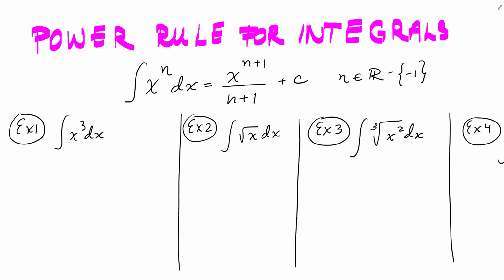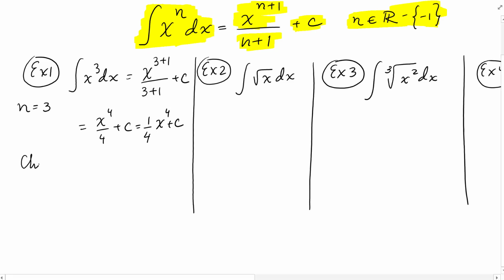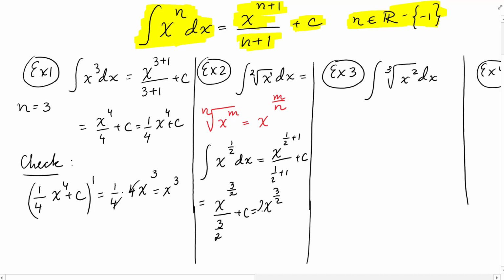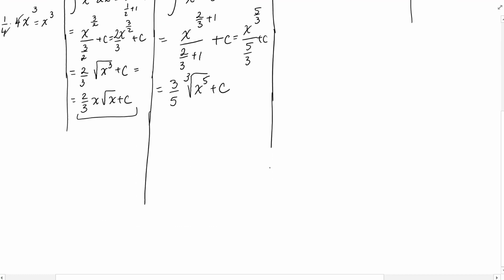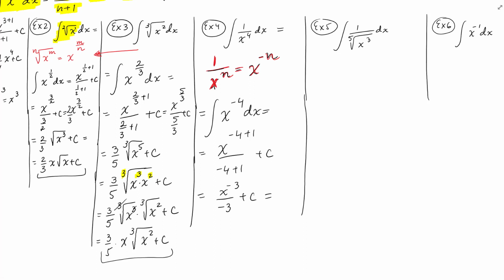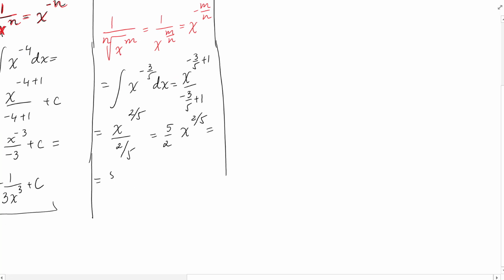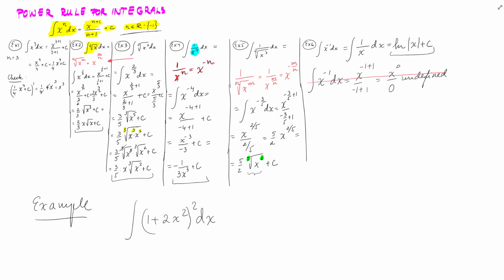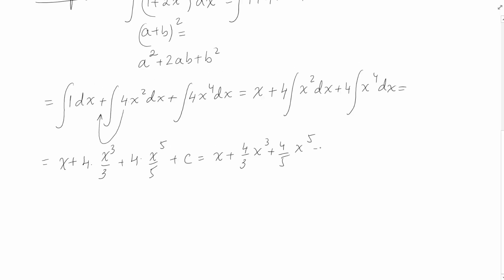Power Rule Integrals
In this video we define power rule for integration and solve a few problems where power rule shows up either straightforward or using formulas for exponents to transform from radicals into rational numbers or from positive expoenents into negative ones.